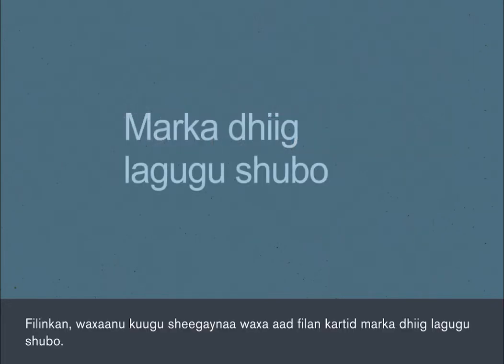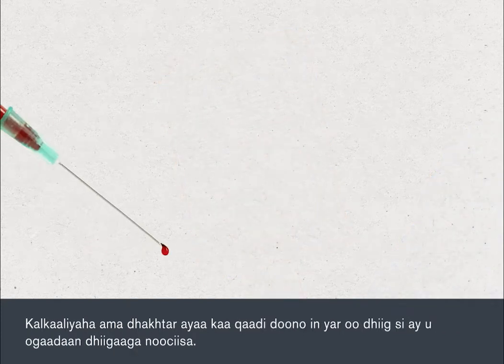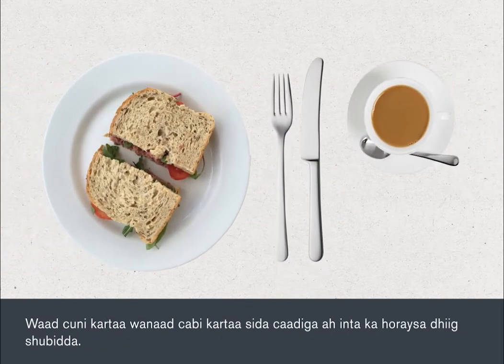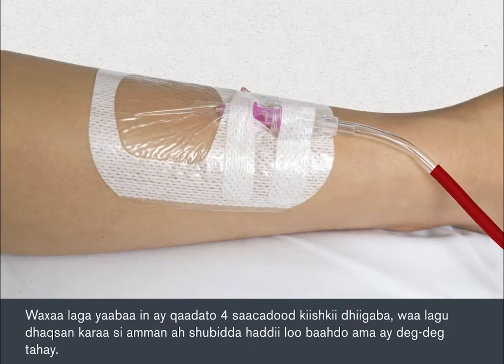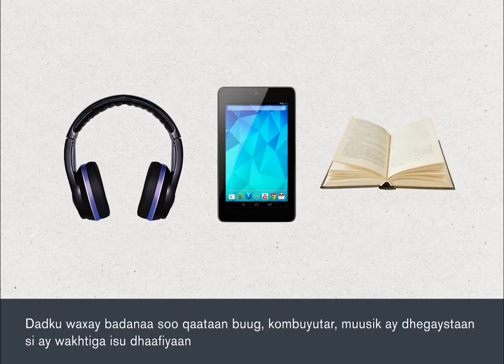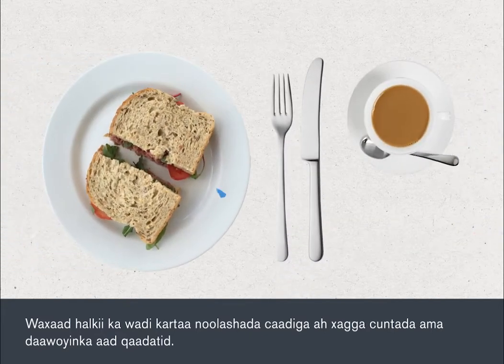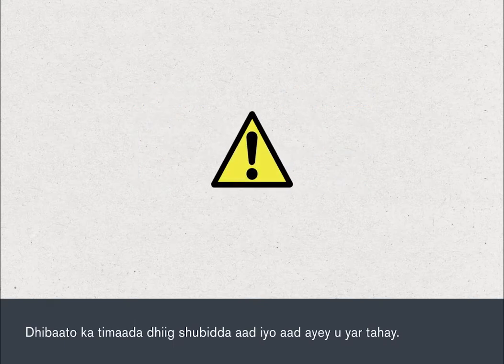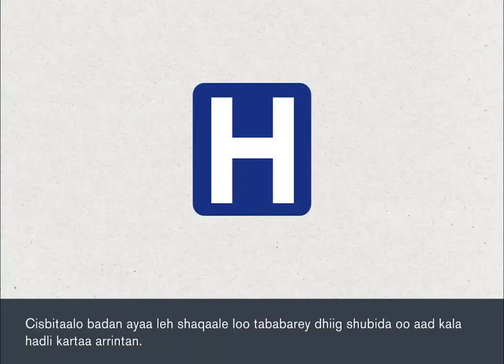Blood Transfusion (Somali) / Dhiig lagu shubo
In this film, we’re going to tell you what to expect when you have a Blood Transfusion.